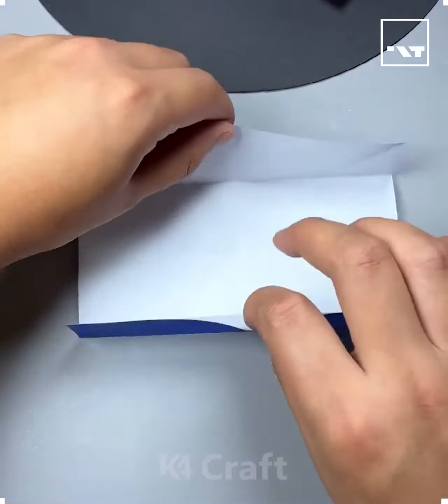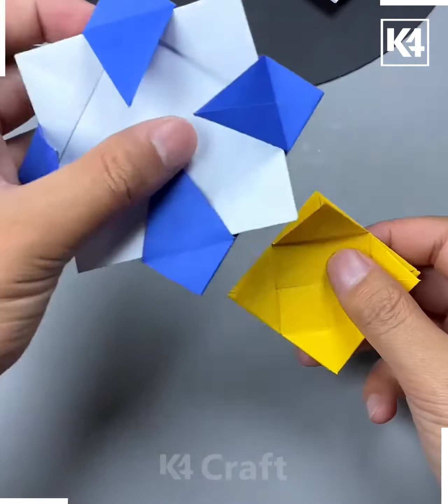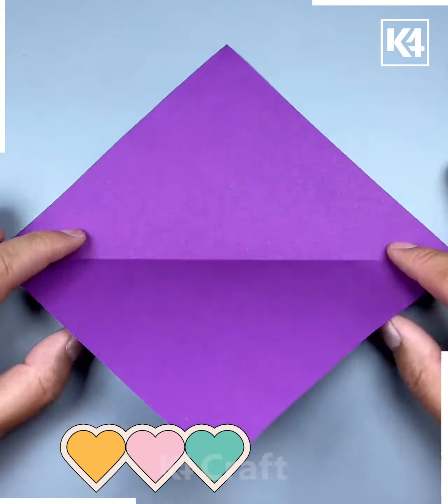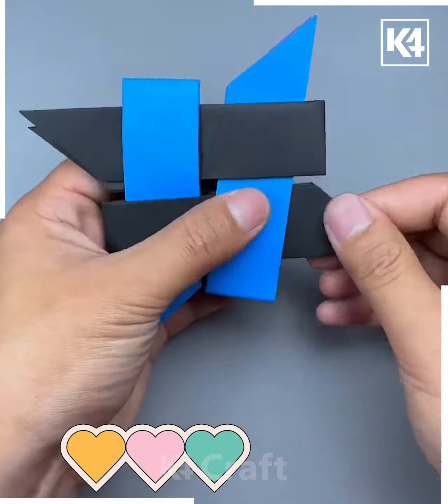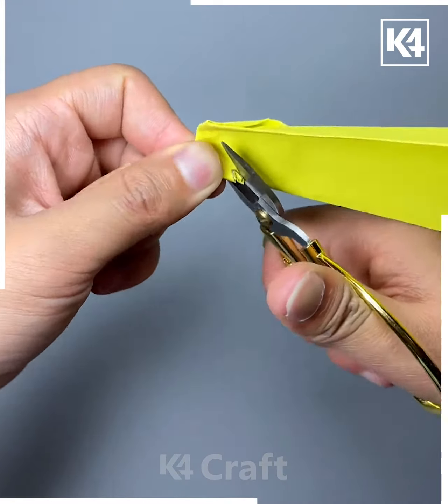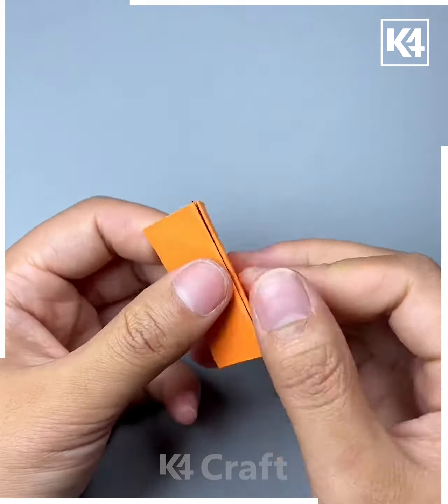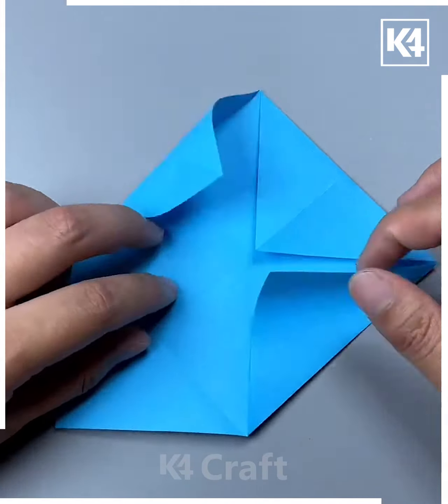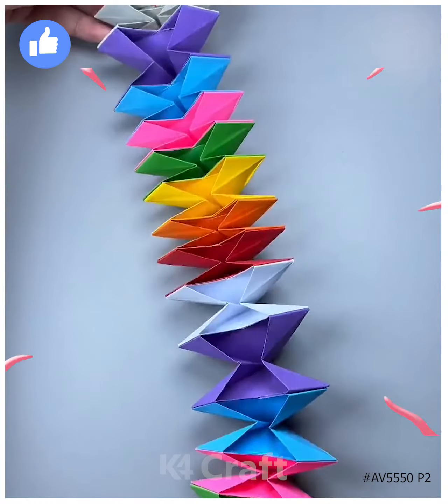Creative Paper Crafting Spinner, Star, Launcher, and Heart Designs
Get ready to spark your creativity with these four amazing paper crafting ideas - Spinner, Star, Launcher, and Heart designs!🌟 Whether you're a crafting newbie or a seasoned pro, these fun and easy DIY projects are sure to inspire your inner artist. Learn how to craft stunning paper spinners that twist and twirl, beautiful star ornaments to adorn your space, cool launchers for a little bit of playful fun, and adorable heart designs that will melt your heart.💖 Let's explore the wonderful world of paper crafting together and unleash your crafty side!✨
0:02 - Folding the rectangular sheet of paper
0:12 - Creating the diamond shape
0:19 - Folding the corners and reversing the paper
0:30 - Inserting the yellow paper into the blue and white paper
0:38 - Folding the green sheet of paper
0:50 - Inserting the green shape into the yellow paper
0:57 - Folding the purple sheet of paper
1:20 - Creating the star-like shape
1:29 - Making the plain star
1:56 - Folding the orange sheet of paper
2:10 - Puffing out the folded paper and inserting them into each other
2:36 - Forming multiple pockets with different colored papers
2:39 - Folding the blue square sheet of paper
2:59 - Making the heart shape and creating multiple pockets

In this video, I will show you some creative paper crafting ideas, including spinners, stars, launchers, and hearts. Get ready to unleash your creativity and have some fun with paper!

To start off, we will fold a rectangular sheet of paper multiple times to create multiple squares. Then, we will form a diamond shape and fold the corners to meet in the center. After reversing the paper and making several folds, we will insert a yellow piece of paper into a blue and white piece to create a spinner.
Begin by folding the paper strategically to form multiple squares, then sculpt them into diamond-like shapes. Interweave colorful sheets to construct a captivating spinner, perfect for playful moments. Delve into the art of crafting stars by folding, cutting, and assembling paper into intricate designs, adding a touch of whimsy to any space.

Explore the thrill of launching paper projectiles with a launcher crafted from rubber bands and precisely folded paper arrows. Dive deeper into creativity by crafting heart-shaped pockets, ideal for storing small treasures or gifting to loved ones.
Next, we'll fold a green sheet diagonally and make several folds to create another shape, which will be inserted into the spinner. This will give it a colorful and dynamic look.

Moving on, we'll fold a purple sheet of paper and insert it through black pieces to form a star-like shape. This can be thrown around and enjoyed as a playful decoration.

We'll then make a plain star by folding a yellow sheet of paper and creating an arrowhead-like shape. After making a small slit and adding a rubber band, it can be launched into the air for some fun.

After that, we'll fold an orange sheet of paper to create a folded structure. Multiple pieces in different colors will be inserted into each other, forming pockets. This results in a mesmerizing and colorful display.

Finally, we'll fold a blue square sheet of paper and create a heart shape by folding and gluing multiple layers. These adorable heart pockets can be used for various purposes, such as storing notes or small trinkets.

I hope you enjoy these innovative paper crafting ideas and find inspiration for your own DIY paper decorations. Get creative and have fun with these homemade paper creations! 😊🎨✂️📝💌🎉